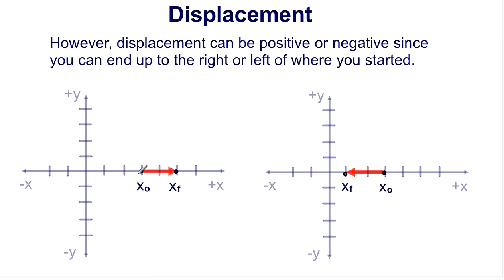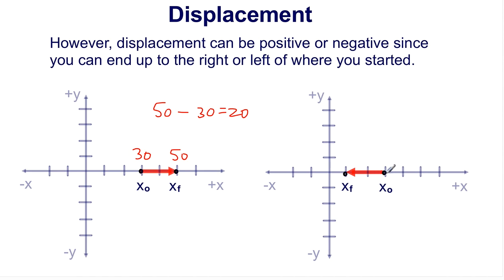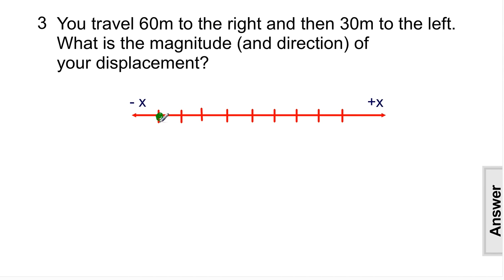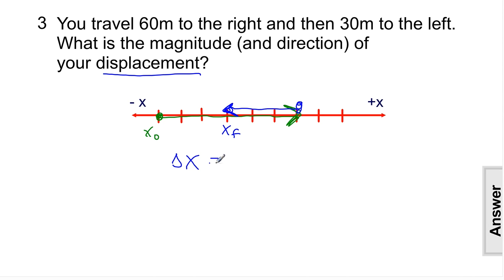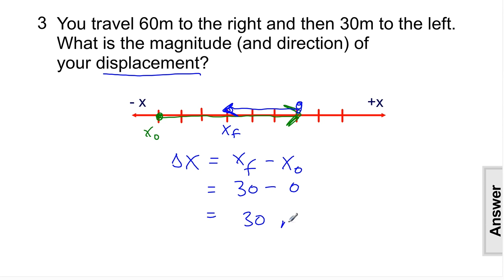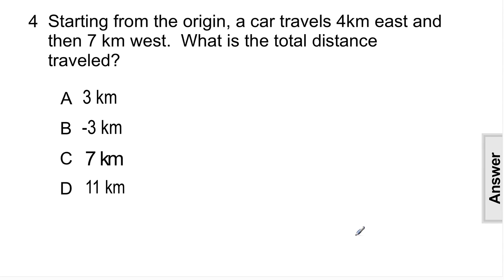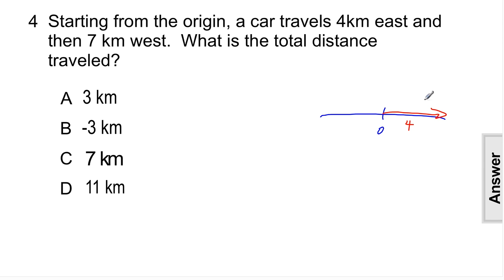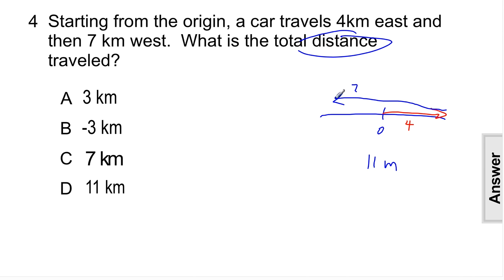1 3 Displacement vs Distance